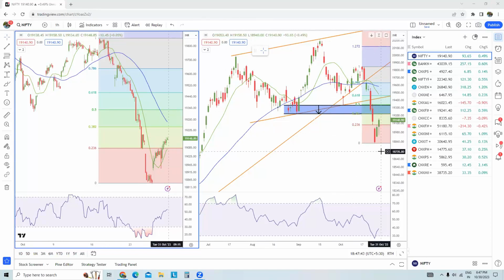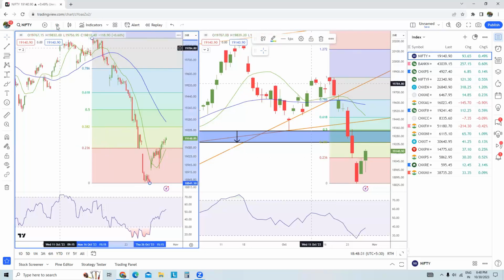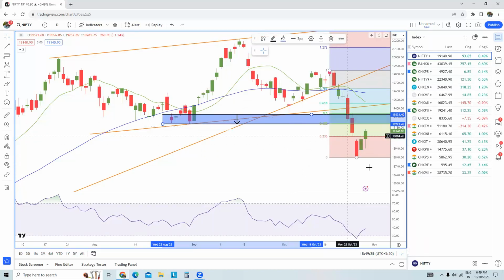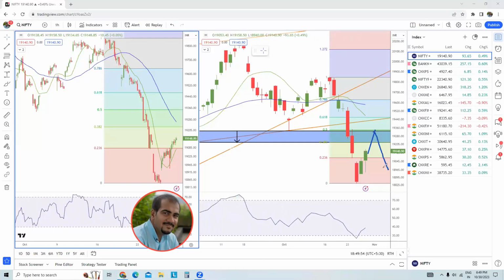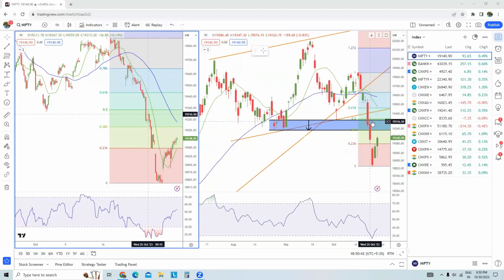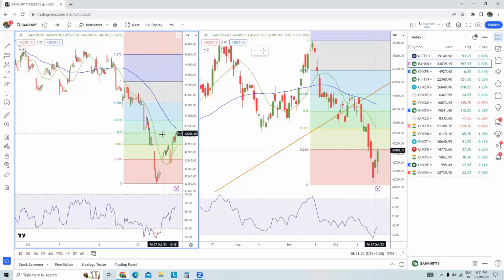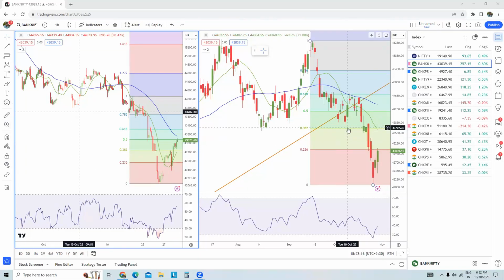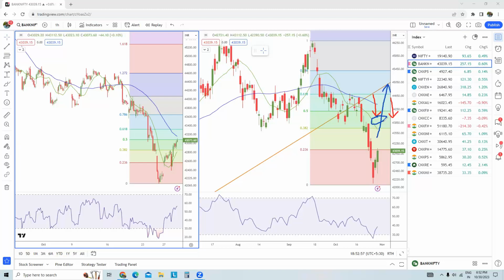Nifty & Banknifty Short Term View - Episode 127 How long will this pullback continue ?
Nifty & Banknifty term view are educational videos which I share 4 to 5 times a week to share view with the trading community.

Overall Nifty & Banknifty is in downtrend in daily time frame chart, although since last 2 days price has pulled back up nicely. Both indices have hit an immediate resistance. Question is how long will this pullback contiue ?

Hope you find the video valueable.